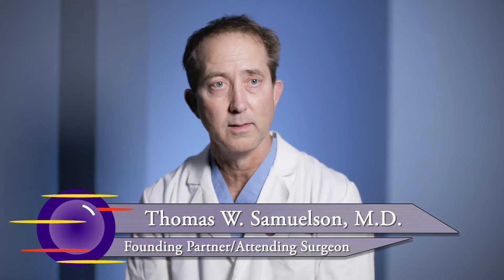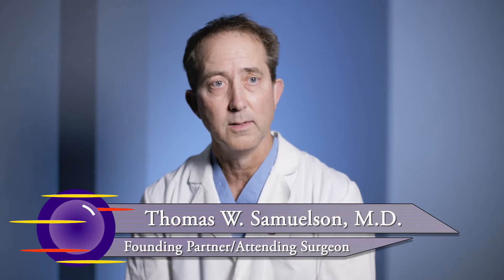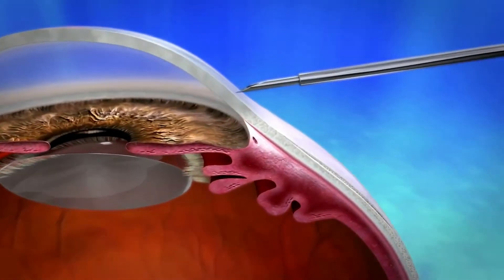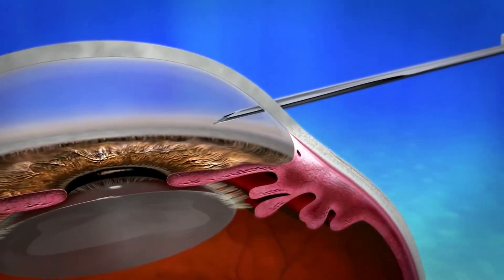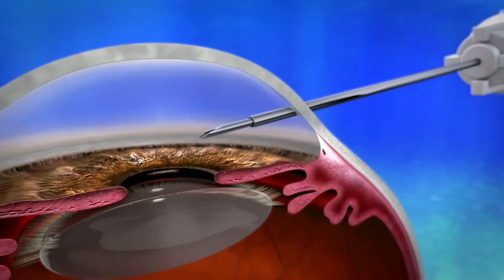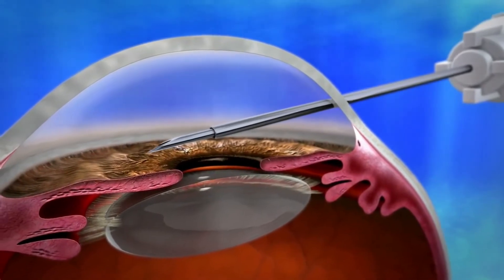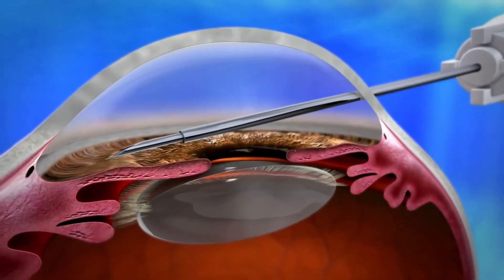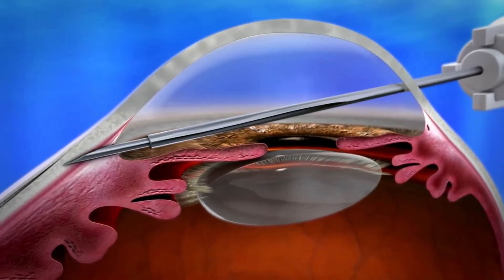Dr. Thomas Samuelson | XEN Implant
Listen as Dr. Samuelson describes the benefits of the newly FDA approved XEN implant.